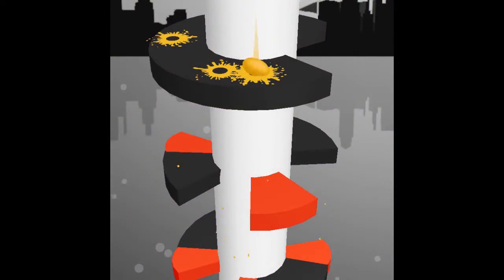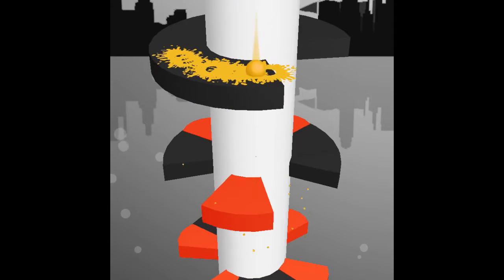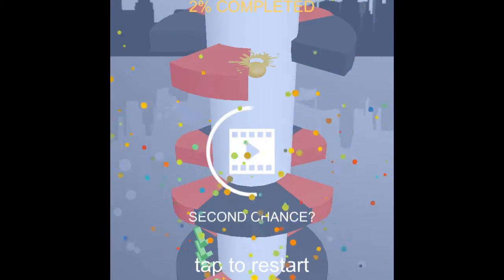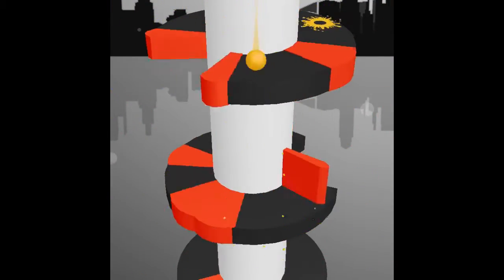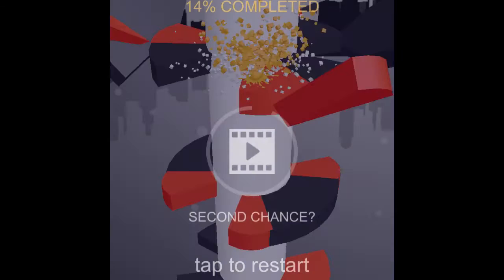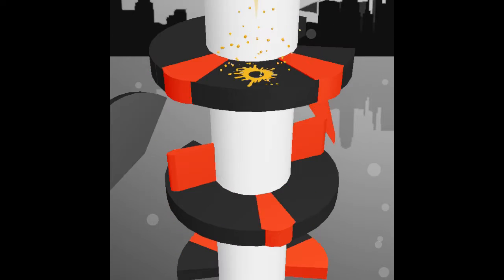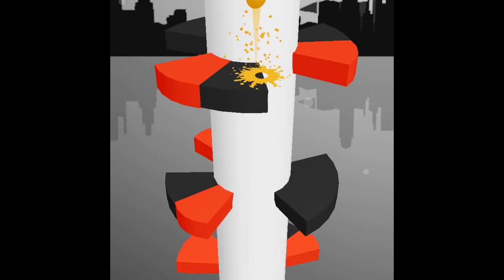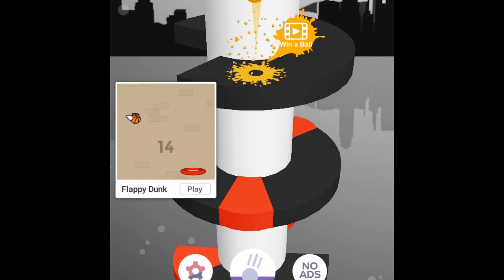Helix Jump Challenge